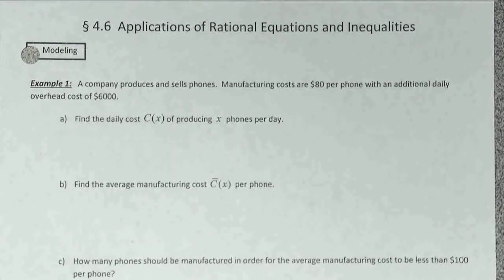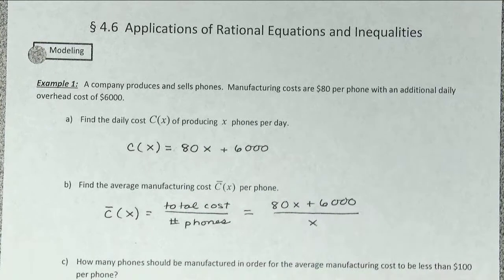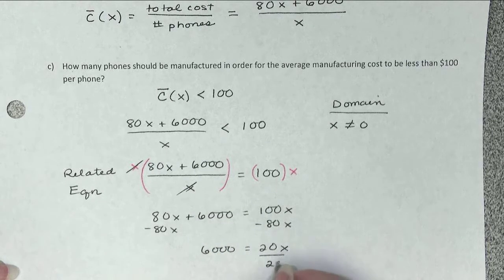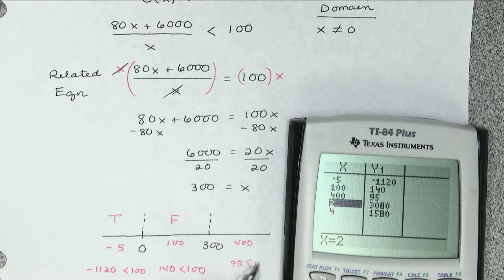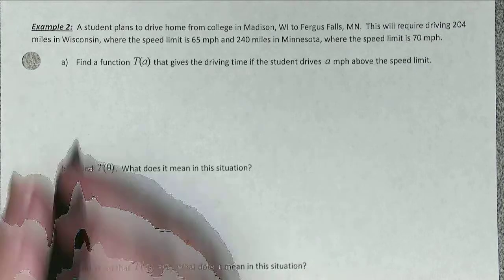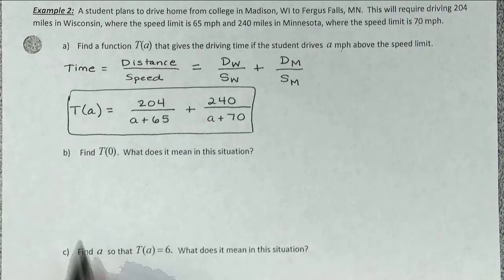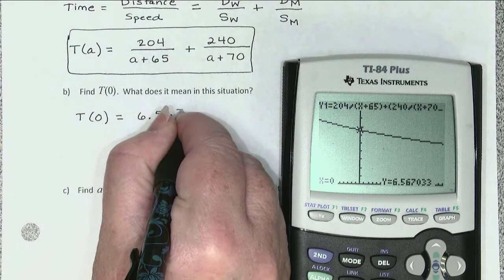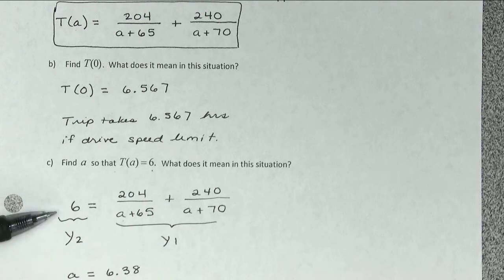MAT 139 4 6A FL 19